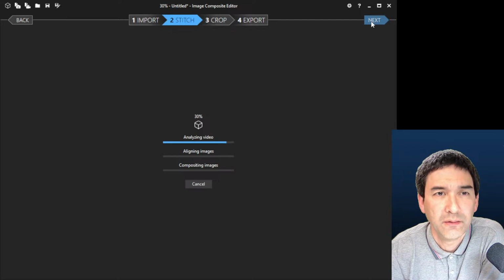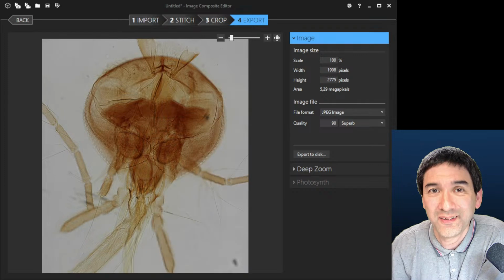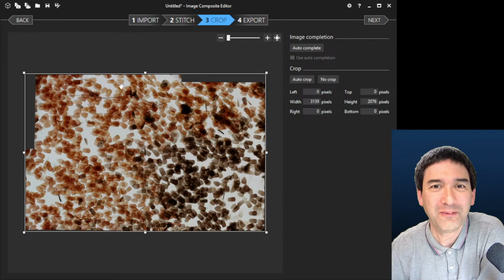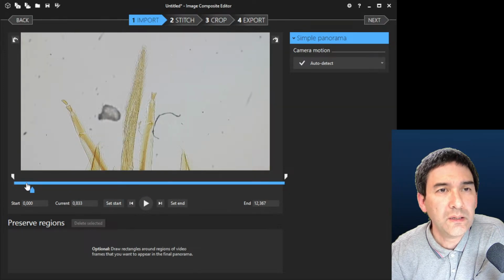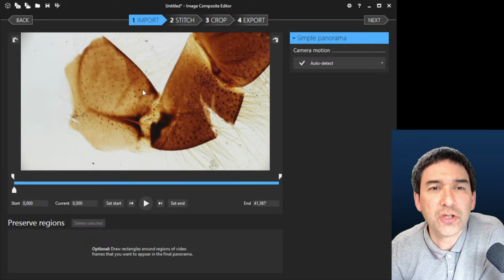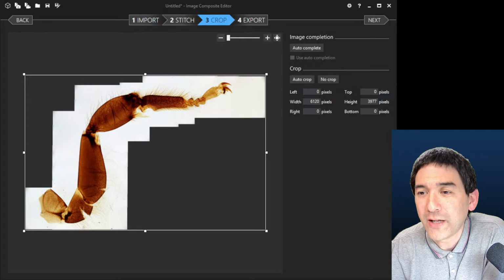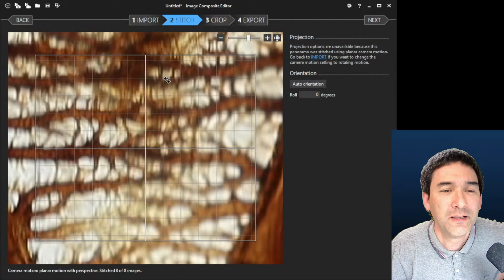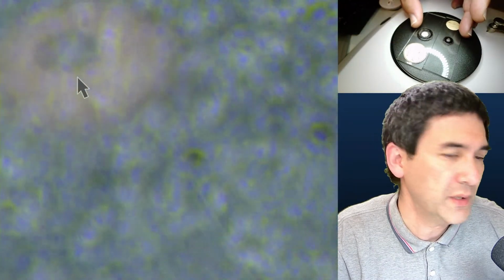Old microscope slides with insects | Stitching large images together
This is a continuation of last week's livestream. I bought some antique microscope slides and want to show them to you.

I also want to show you how to stitch these images together.

SW200DL (introductory microscope)
Slides, Cover Glasses